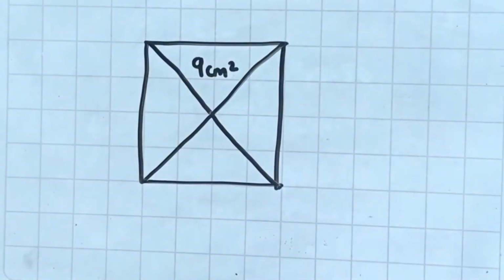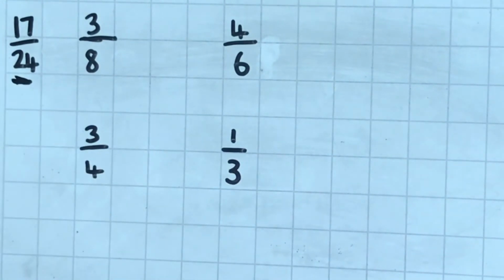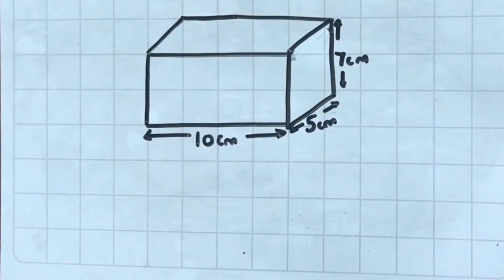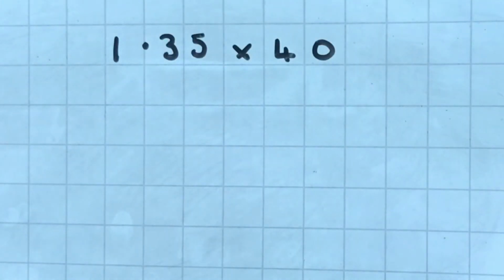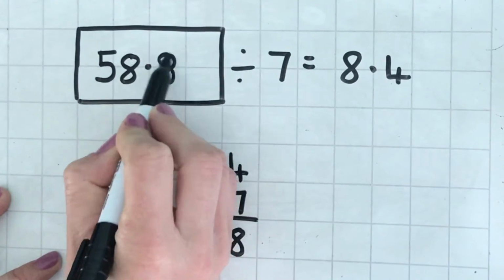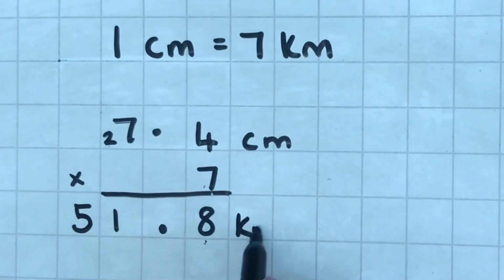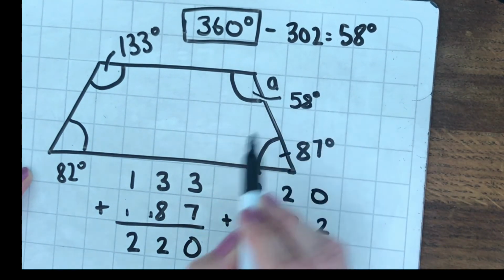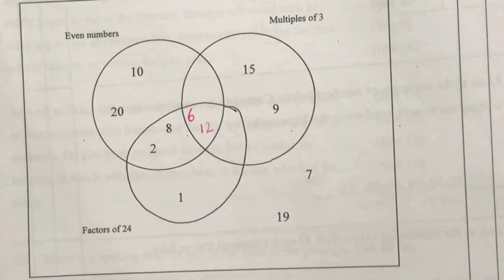Miss Briggs: Practice Paper 12: Part 1